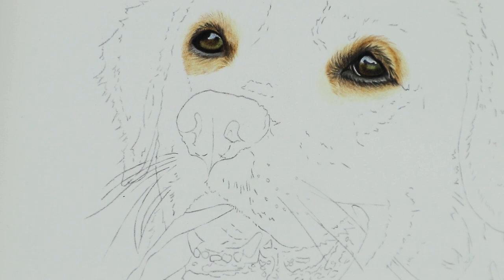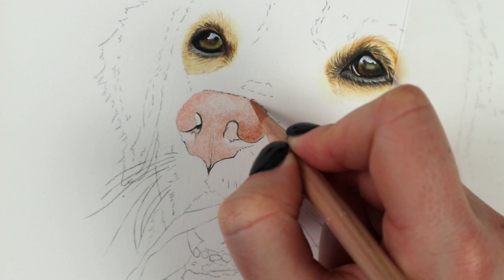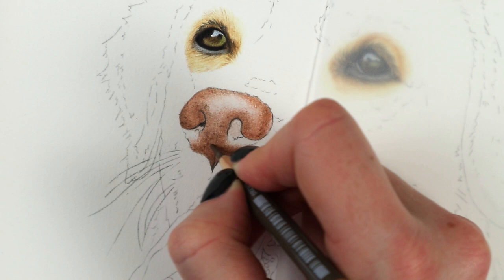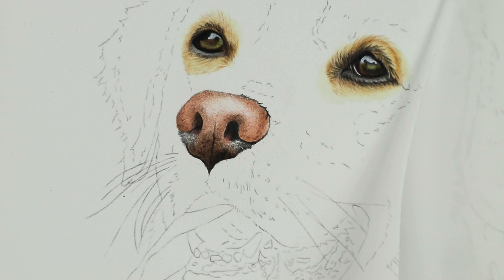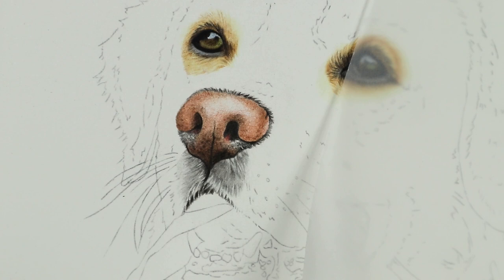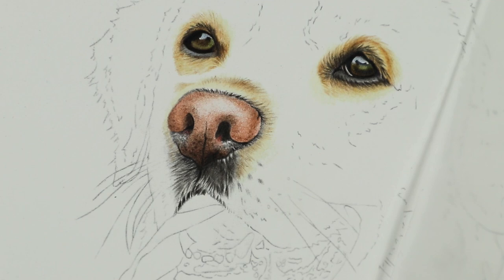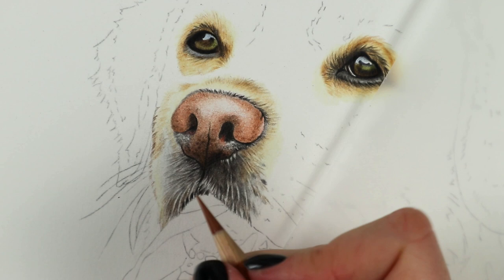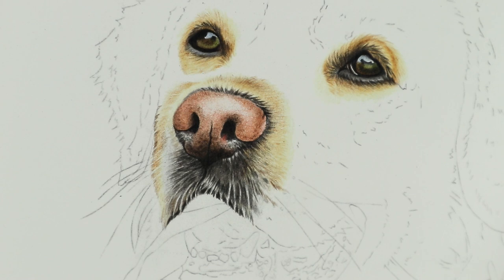Part 2 Nose | How to Draw a Dog in Coloured Pencils Series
Join me for the second part of this realism coloured pencil series on how to draw a Labrador Retriever, from start to finish in real time. In this first part we'll be drawing the dog's eyes together so grab your paper, coloured pencils and let's get started!

Pencils:
Full Set Faber Castell Polychromos

Paper:
Fabriano Artistico Hot Press Watercolour Paper in 640GSM